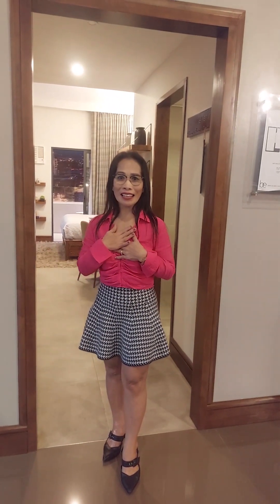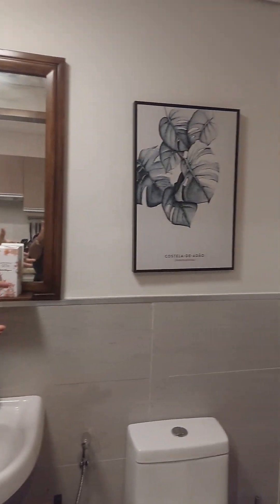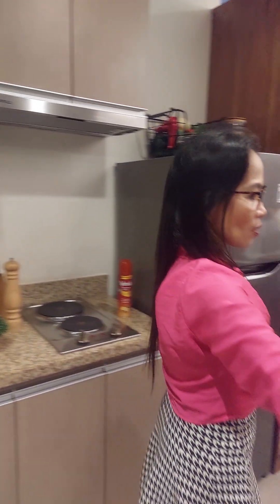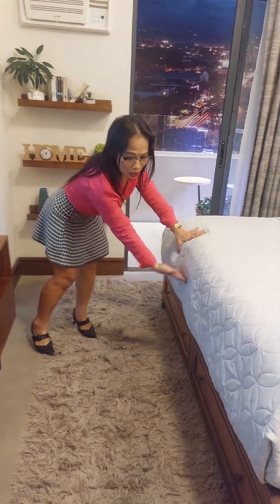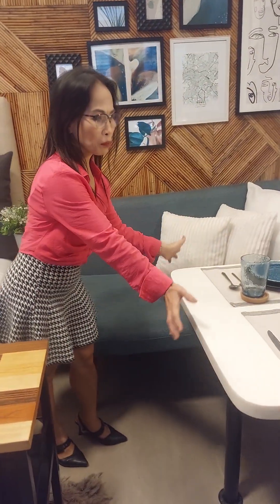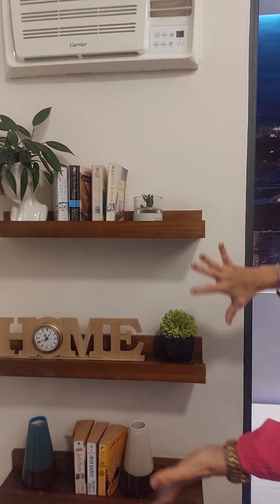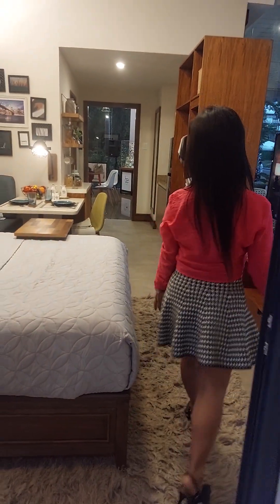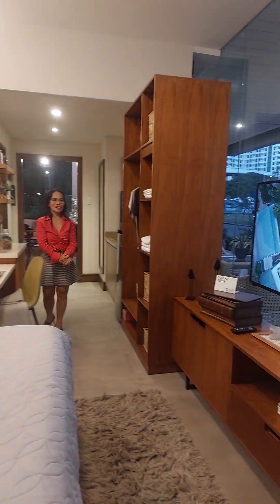Be Residences in Lahug = Resort Inspired Residential Condominium = Pre-Selling